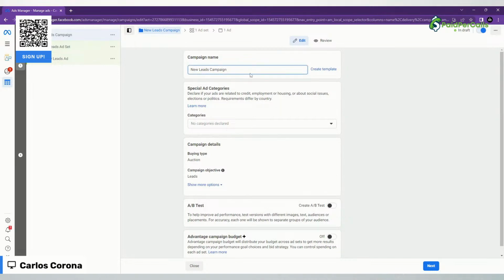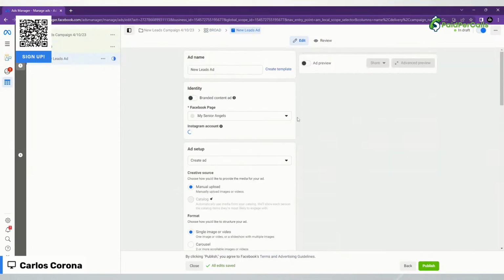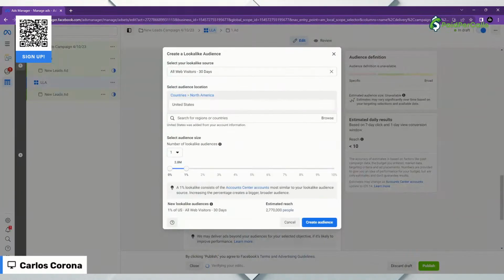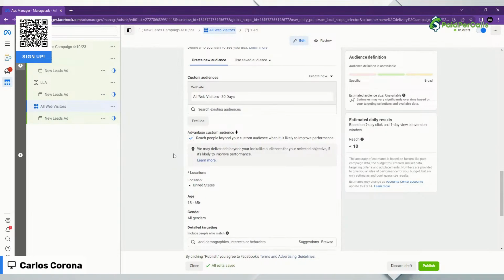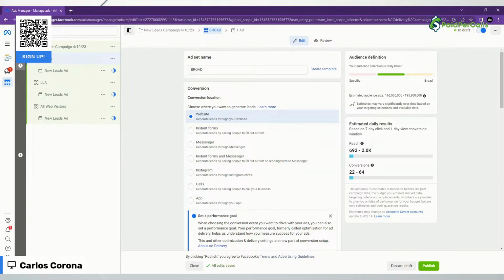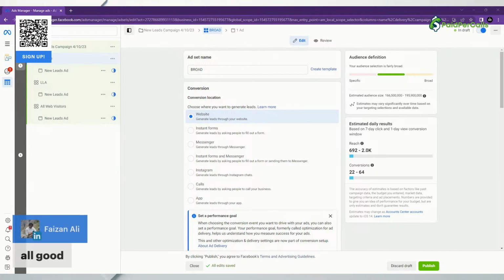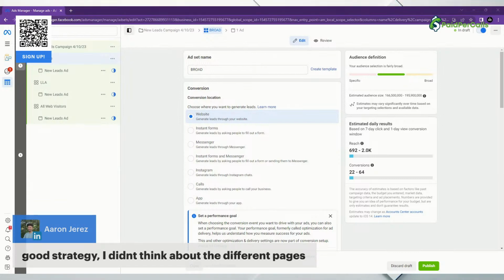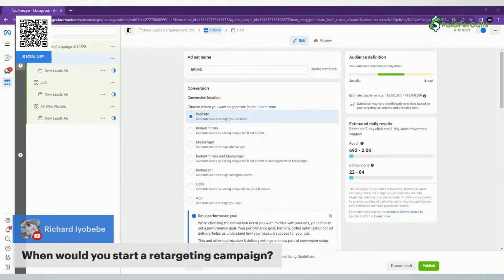Retargeting Warm Audiences with Facebook Ads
PaidPerCalls.com Presents

Join our live stream to learn the best strategies for retargeting warm audiences using Facebook Ads.

Boost your marketing results by re-engaging potential customers and increasing conversions.

During the live stream, we'll cover:

Retargeting Campaigns - Set up Facebook Ads to effectively retarget your warm audience.

Ad Creatives - Craft engaging ads to encourage your audience to take action.

Landing Pages - Design high-converting landing pages to reconnect with your audience.

Analytics and Optimization - Improve your retargeting campaign's performance with data-driven decisions.

Don't miss this opportunity to learn from industry experts and elevate your marketing campaigns.

I'm going live using Restream!